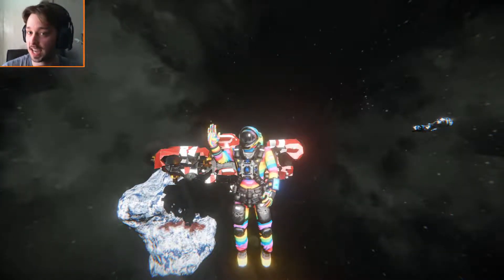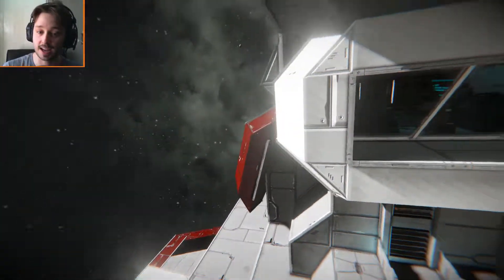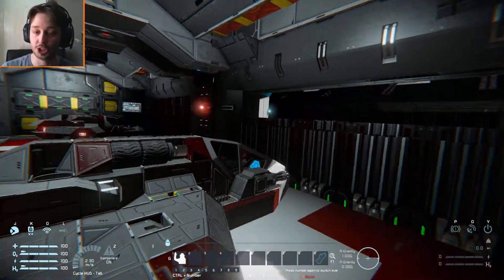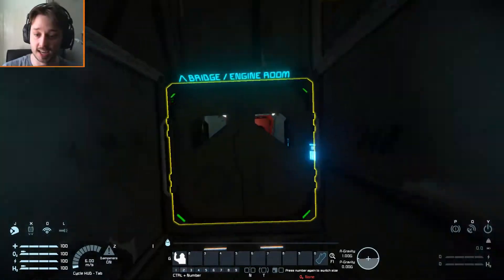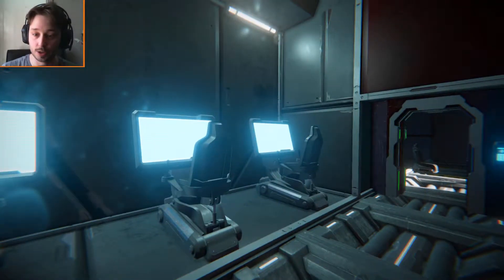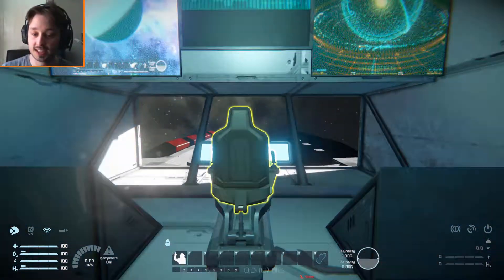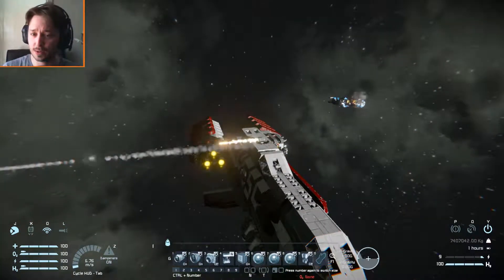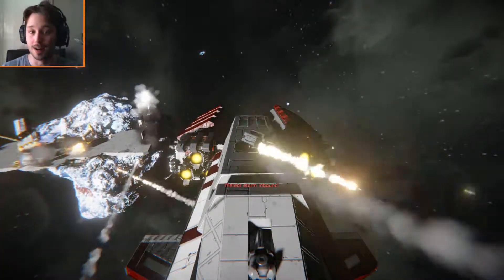Do You Know Da WeyLand? - Space Engineers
This is the Assault Carrier 'WEYLAND', and yes I am sorry for the bad title. maybe. This big carrier ship is great for your spac adventures, featuring two docking station with 3 little ships in side - 2 fighters 1 transport of each side. Many guns for defense, many of which seem to really hate the red and blue ships and decided to blast them away with constant bombardment.

"Carrier Strike Group Five is a United Nations Defense Force Carrier Strike Group including a Colossal-class carrier, a Boundary-class cruiser and a Mammoth-class cruiser, several destroyers and frigates as well as a supply ship.
As part of Task Force 754 CSG 5 was dispatched to the Magellan-System to provide support in the II. Colony Wars."